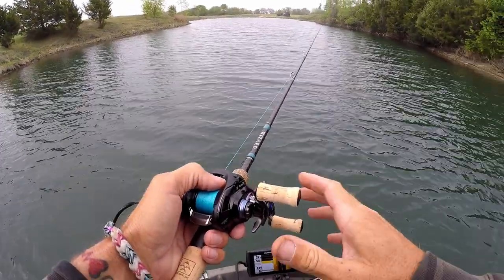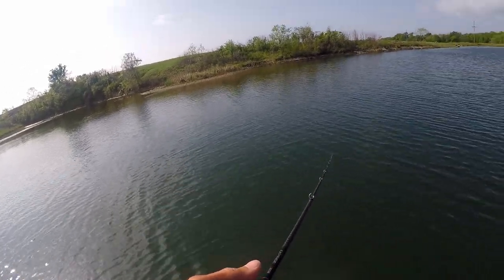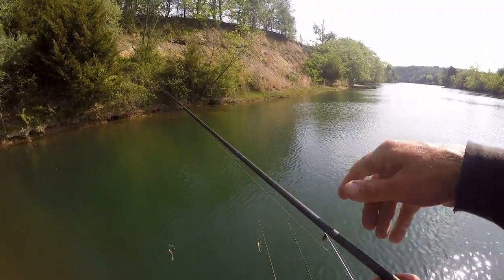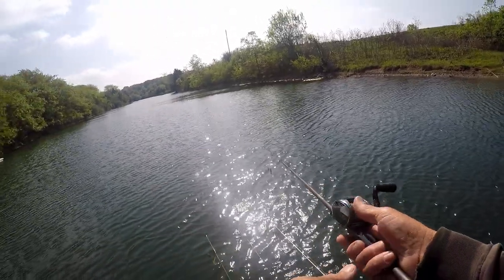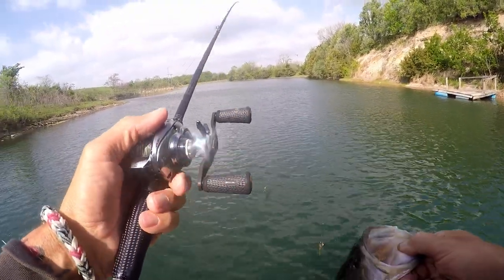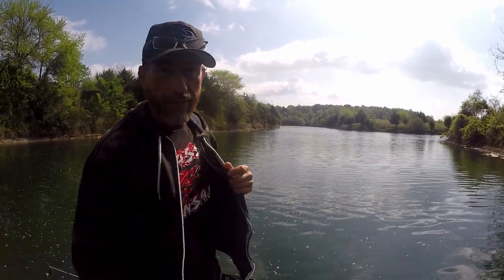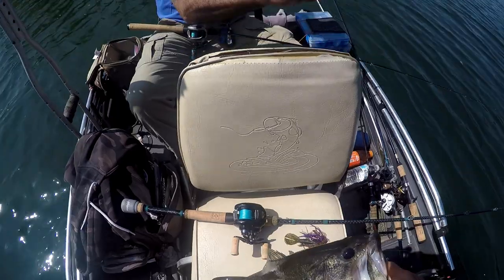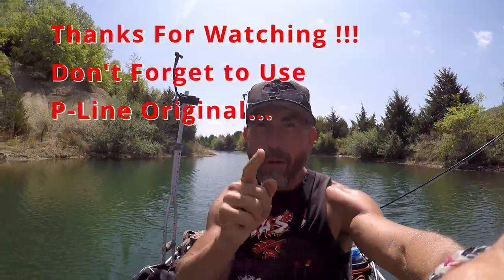Aliexpress Megabass SV 3 Spinnerbait Knockoff Best Bass Bait On the Water Testing Colors Combos